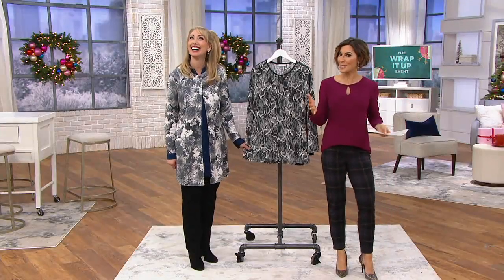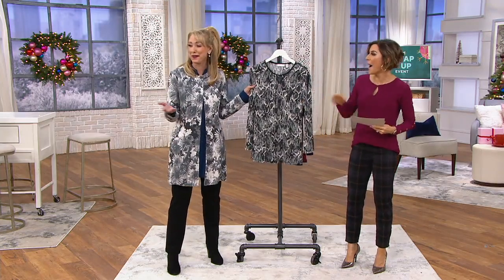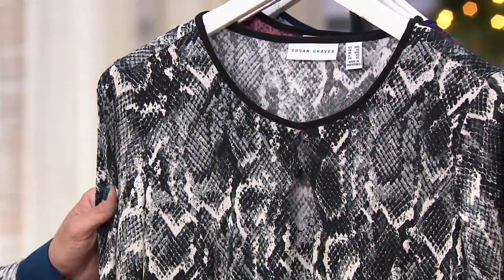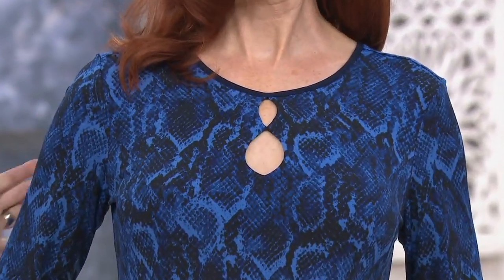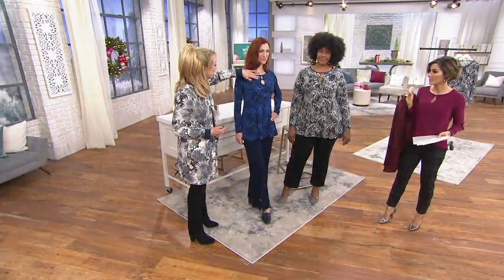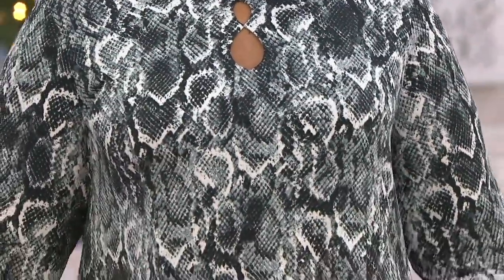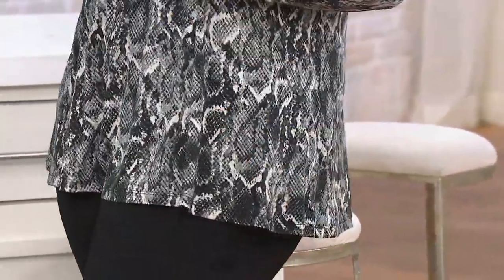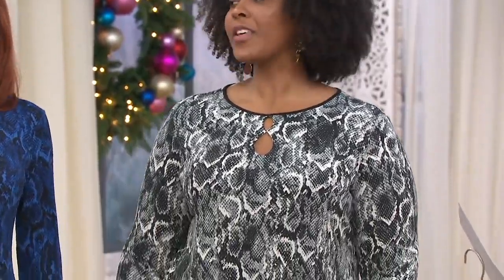Susan Graver Printed Liquid Knit Fit and Flare Tunic on QVC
Susan Graver Printed Liquid Knit Fit and Flare Tunic

Look smart and sassy in this figure flattering fit-and-flare tunic. The keyhole cutouts and allover snake print add to the wow effect. From Susan Graver.